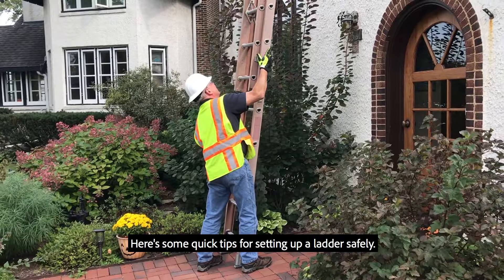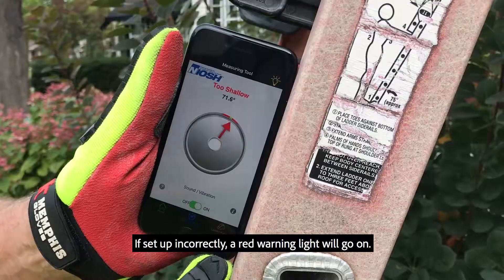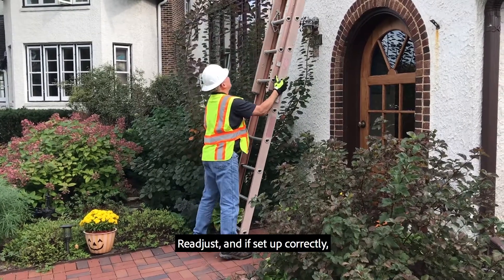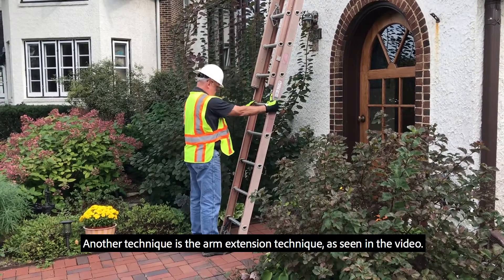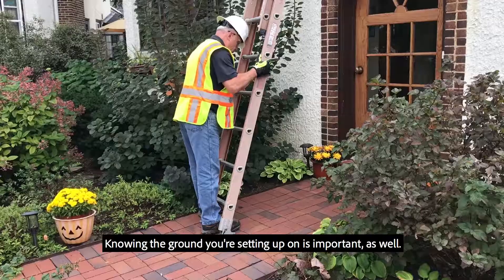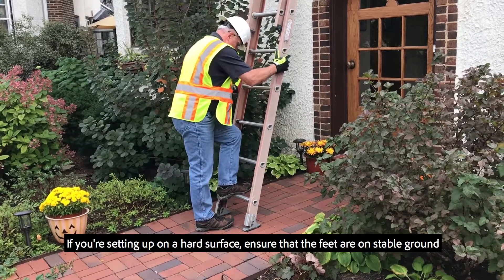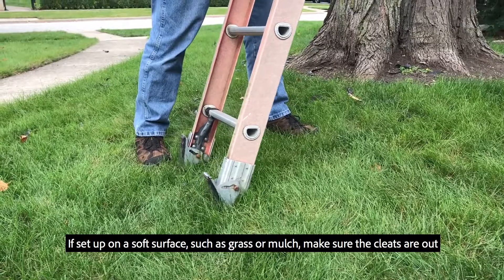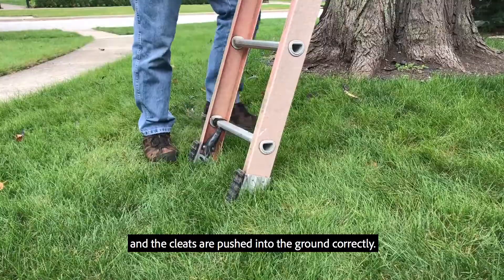NRCA safety spotlight - October 2019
Check out this month's NRCA safety spotlight featuring quick tips on setting up a ladder at the proper angle and on different surfaces.